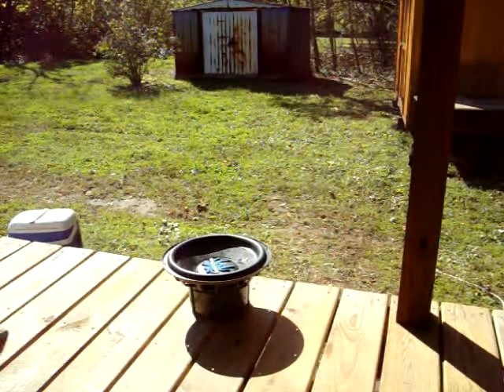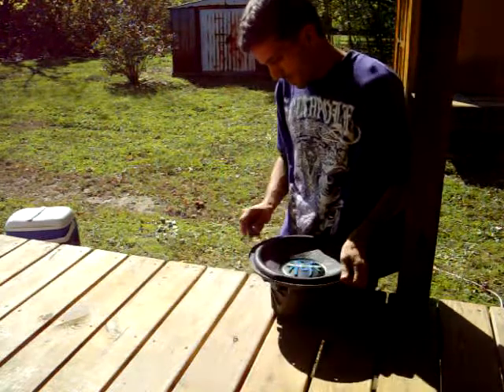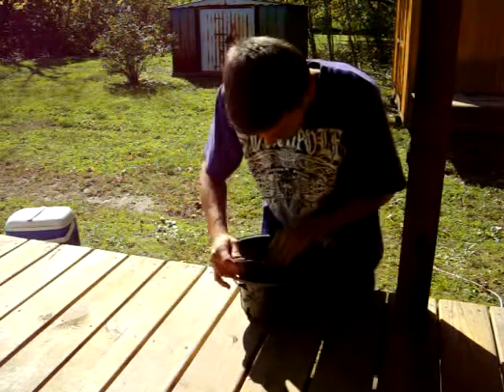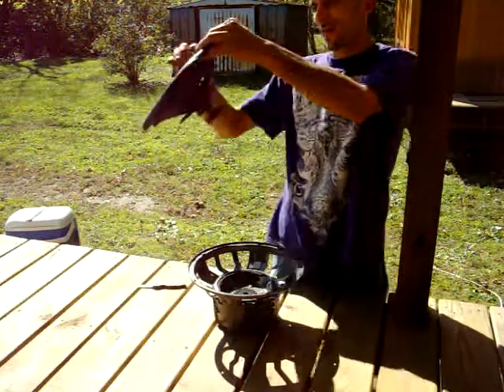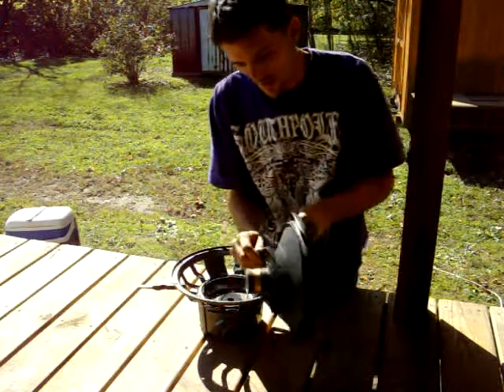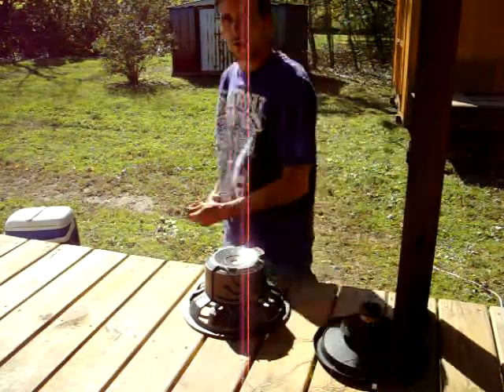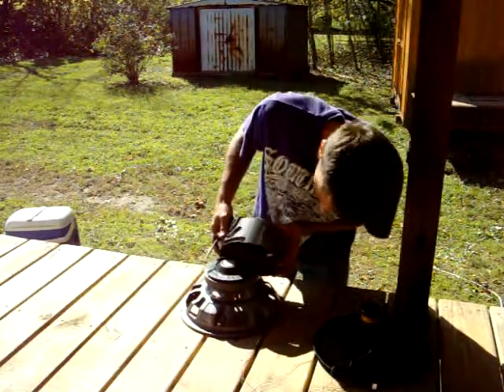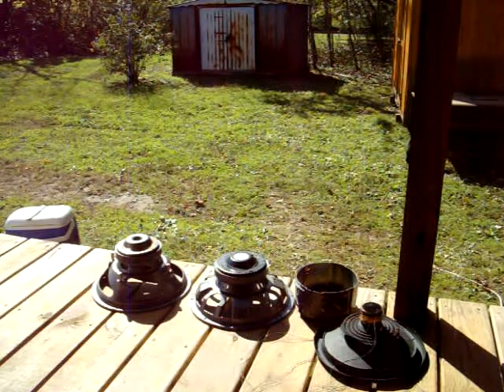Cutting a dead Soundstream.avi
Here is where we see the damage done by 120v AC